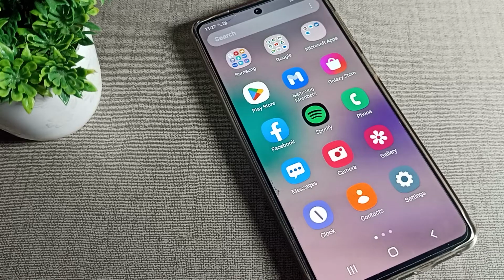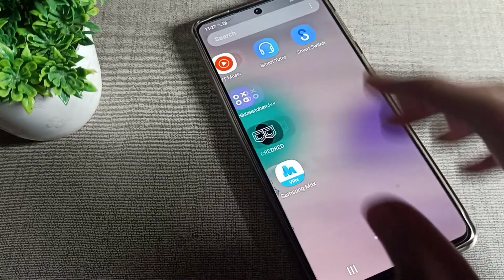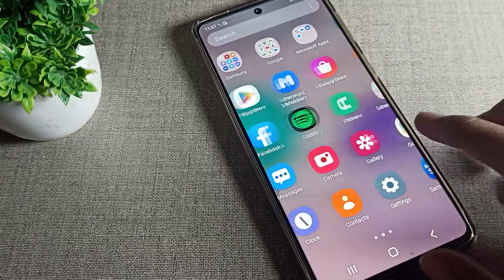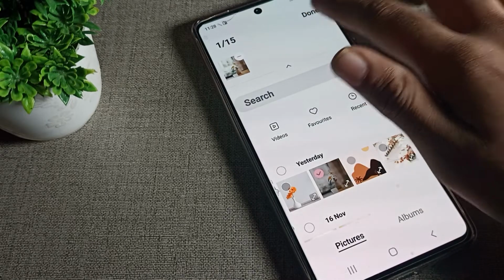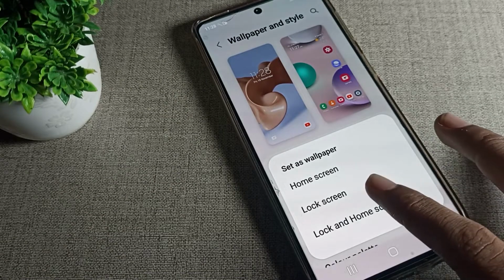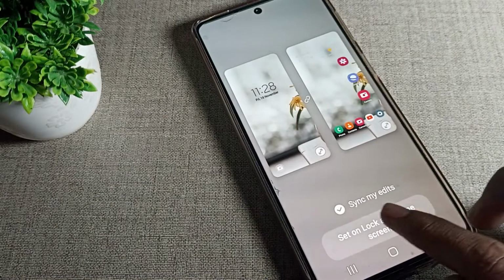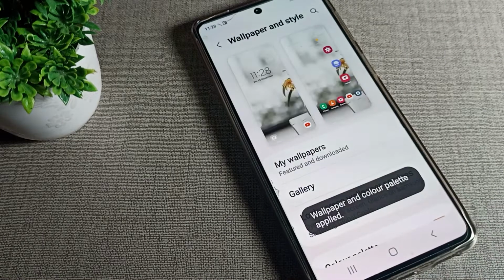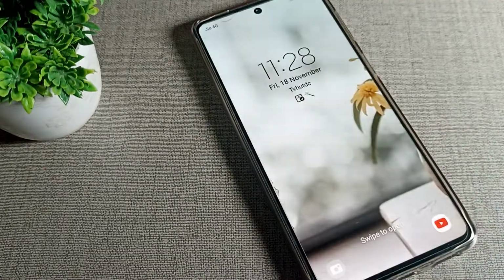Download Wallpaper set in Samsung galaxy A52s 5g, how to use download wallpaper